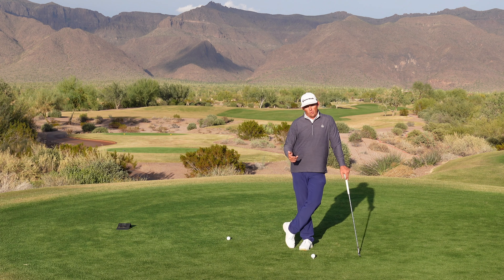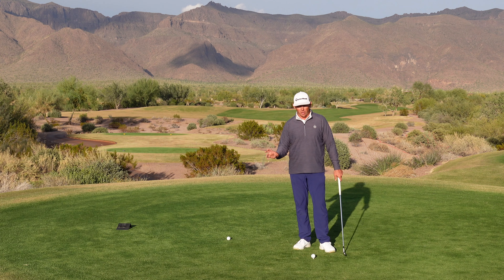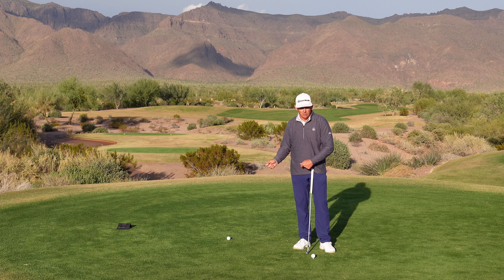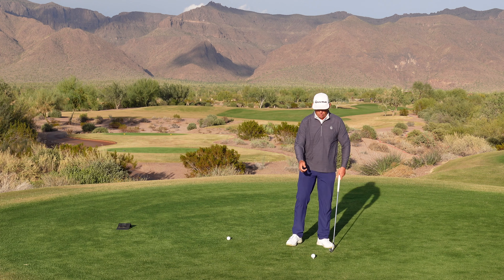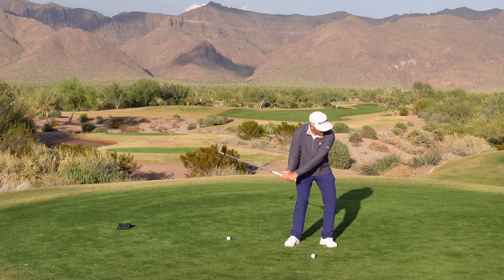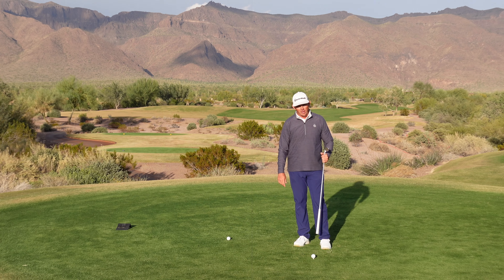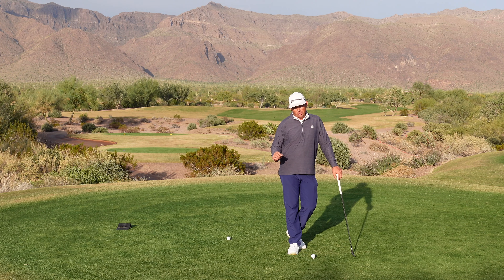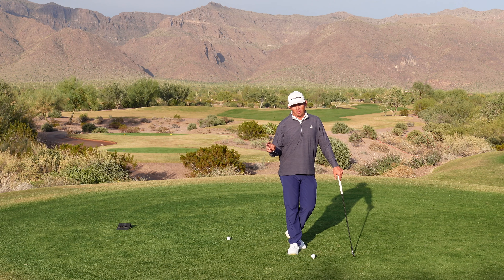STOP Hitting It Fat And Laying The Sod! | Milo Lines Golf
Tired of hitting it fat and laying the sod? Here are a few reasons you may be coming up short of that pure ball first contact you so desire. Hope you enjoy!